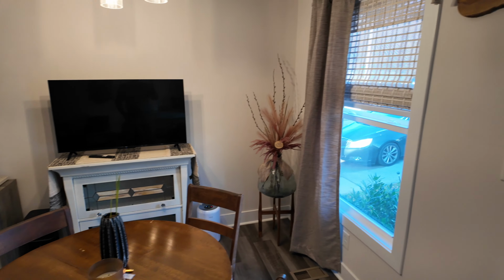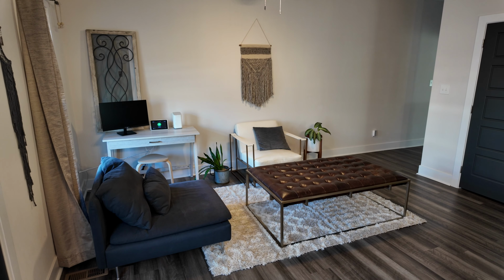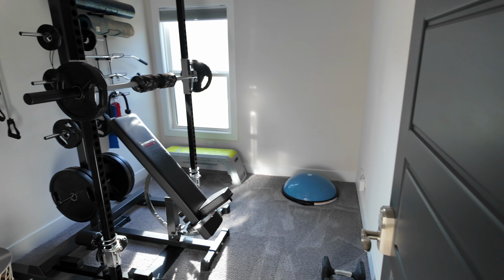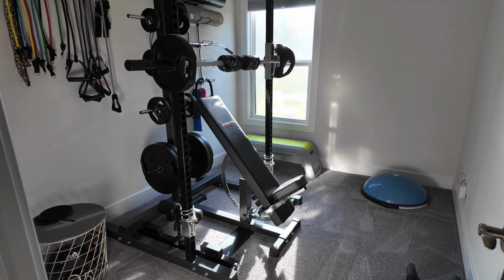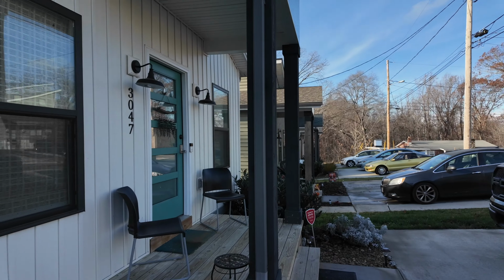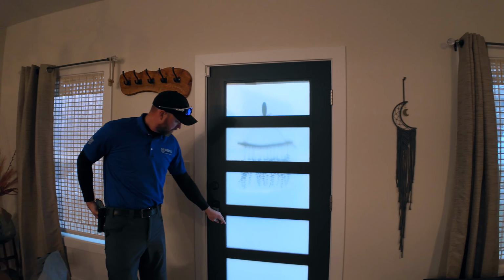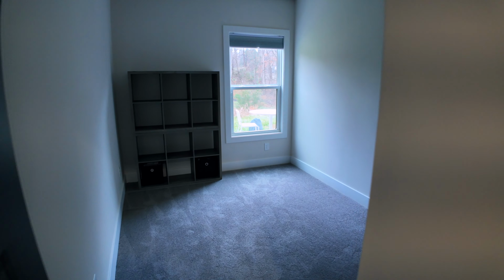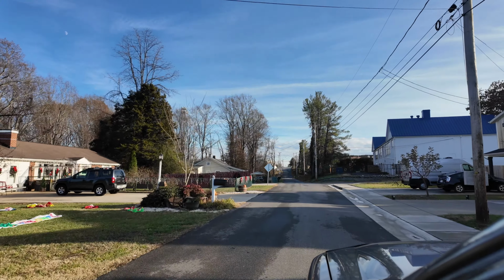New Lynchburg VA Listing for $275,000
We are looking at a new listing for $275,000 in Lynchburg VA in this video. This is in a little, modern, dead-end community close to downtown Lynchburg VA and Liberty University. I mean like 10 minutes close. It's only two years old and could be a great home for first time home buyers...down-sizers...investors who want have a long term rental, mid term rental, or short term rental (think AirBnB).

If you do AirBnb, you could even do that from a different location! You don't need to be local, if you want to use it as an investment property. You just need to have a cleaner and handyman lined up. You can automate almost all of the process of check-in and check-out and cleaning, etc.  (I can help with that.)

The median home price in Lynchburg Virginia is lower than the national or regional number. By quite a bit. So Lynchburg VA could be a great place to relocate to. If you're thinking about moving and have Lynchburg VA on your radar, you should definitely take a look. Whether that is in person or virtually. There is lots to love about the area. For this home - and almost all of my listing - we even did a pre-listing home inspection. You'll meet one my favorite inspectors; DW Moore. Having this inspection completed allows the owner / seller to learn about some potential problems and either fix them, or price the home accordingly. And buyers can buy with confidence. (Of course, they can still do their own inspection. But many buyers don't.)

🏡 If you're even thinking about...dreaming about...or contemplating...a possible move to the Lynchburg VA area...give us a call (or text or email). We serve a pretty wide area, from Wintergreen to Danville, and from Roanoke to Farmville. And, if it's out of our area, we can connect you to a REALTOR who will be happy to help you. 🏠 You may have heard it in a video, but we really do love connecting with people and helping where we can.♥️

CALL - TEXT - or EMAIL. Whatever is easiest for you.
I look forward to hearing YOUR story soon! - JD